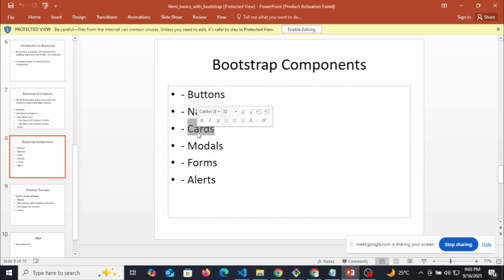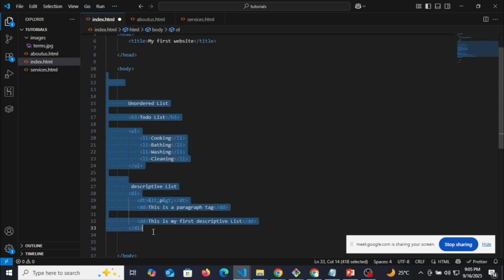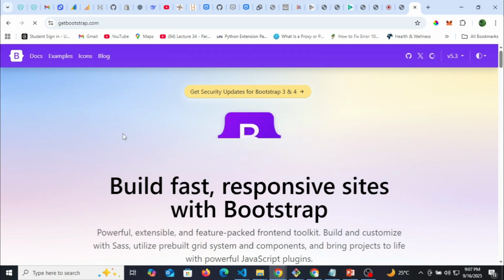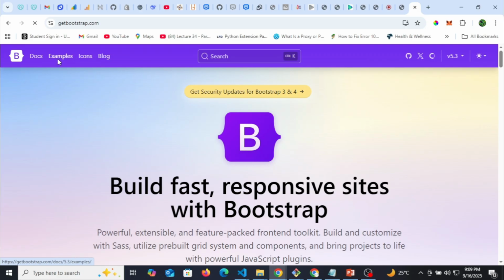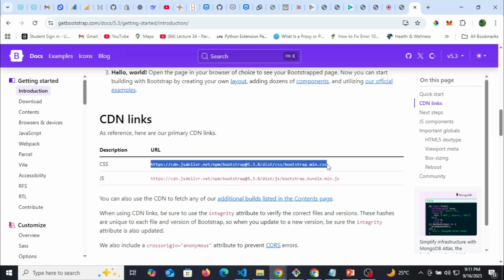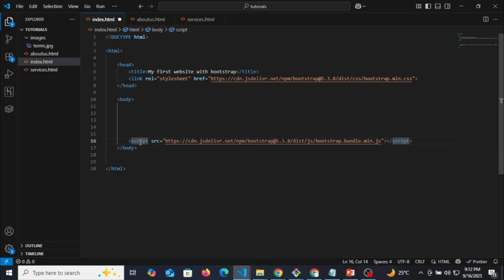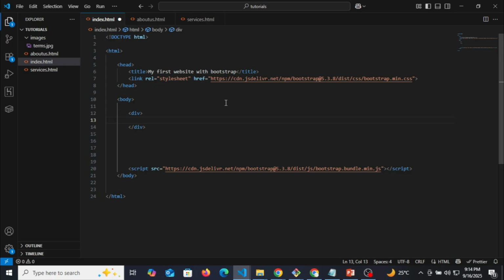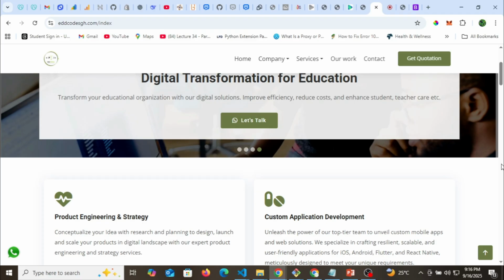HTML Basics with Bootstrap Part 5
HTML Basics with Bootstrap